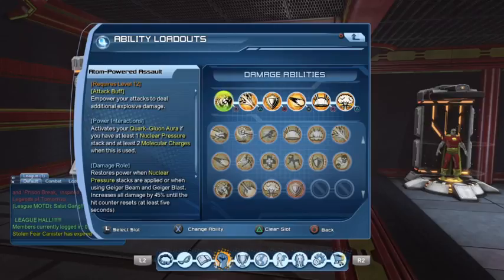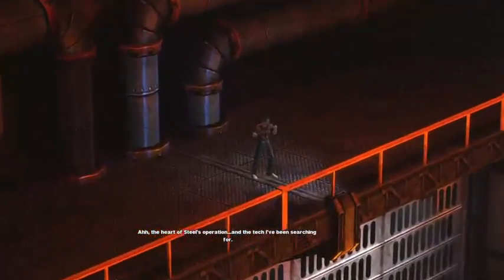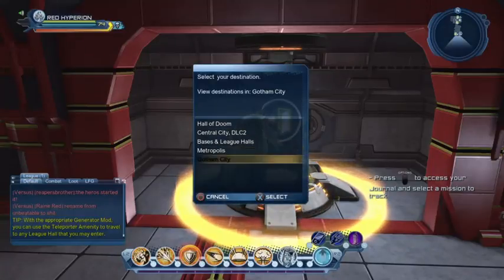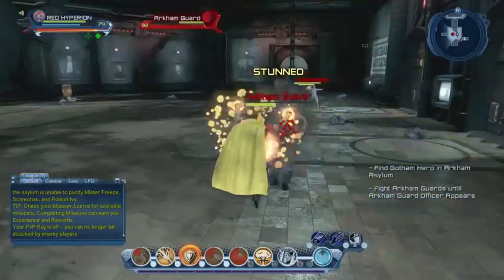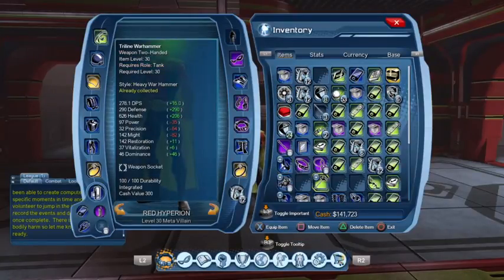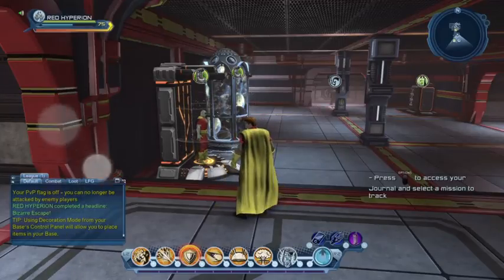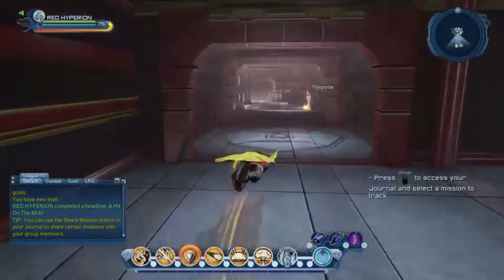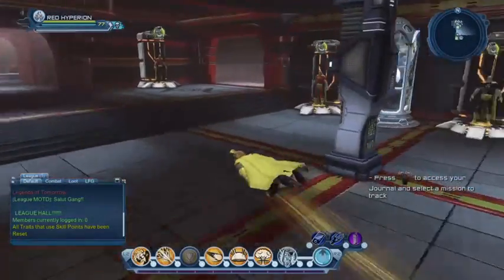DCUO Hyperion; Part 12 T4 solo and Iconic Anomalies